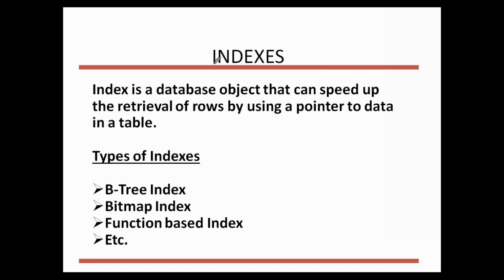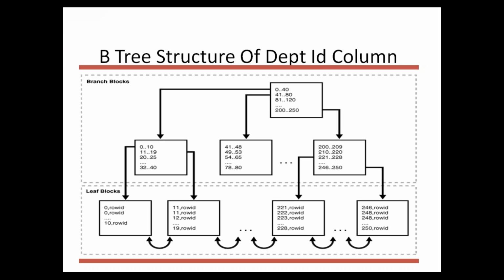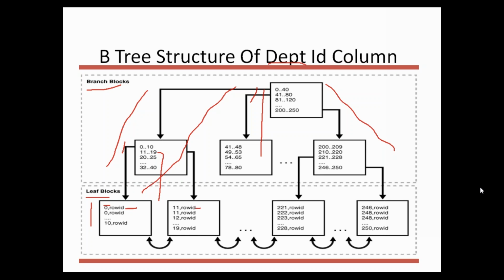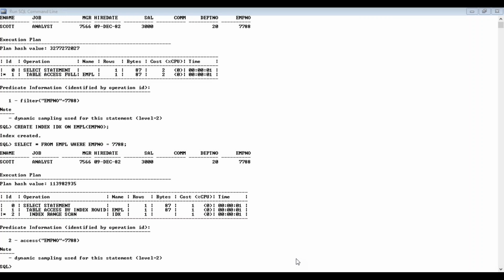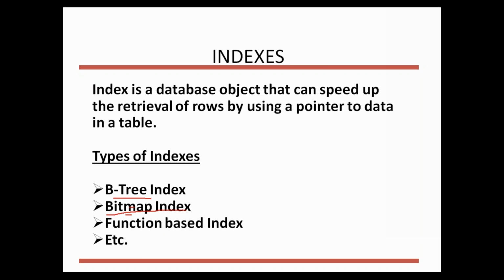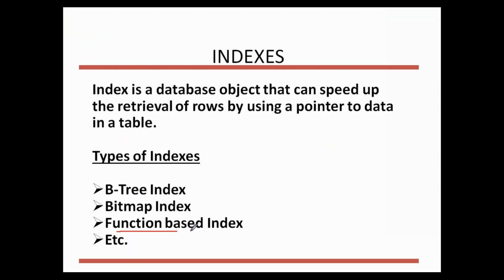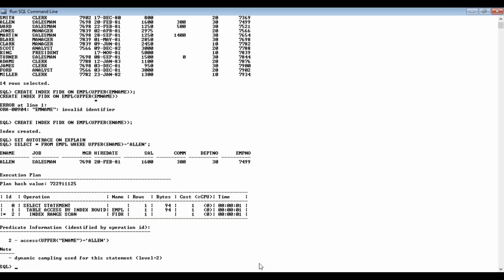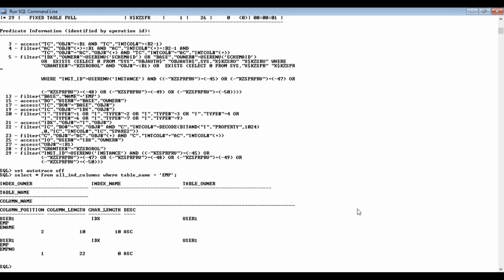XIII INDEX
Learn Oracle SQL Indexes with practical examples and performance tips. This video covers Index creation, Unique and Composite Indexes, how indexes improve query performance, and best practices for efficient database access.